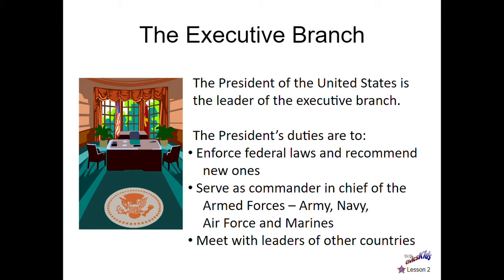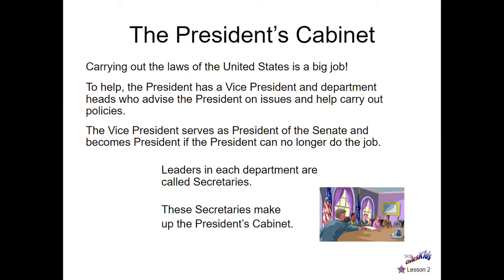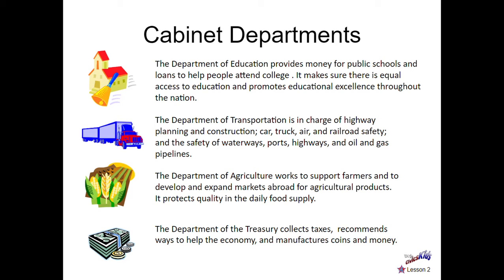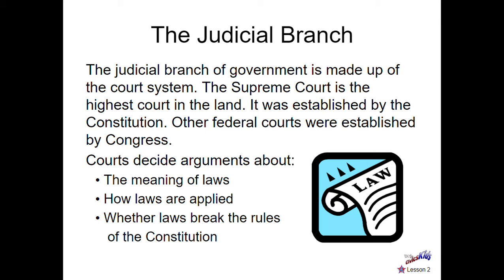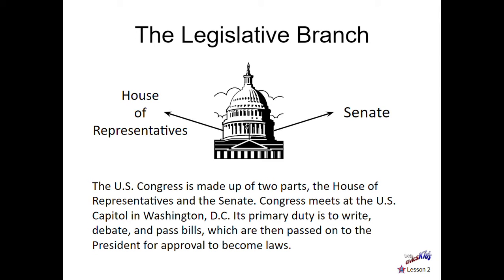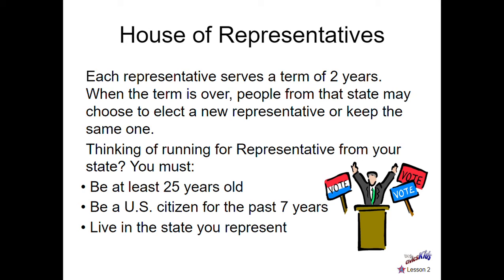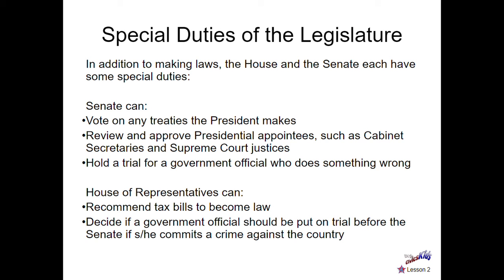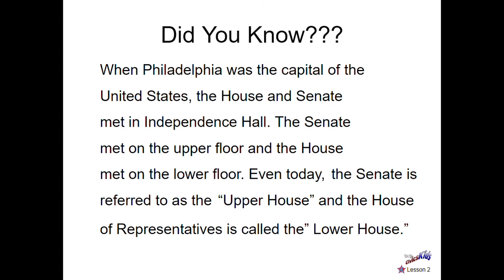The Three Branches of Government pptx Google Slides Google Chrome 12 15 2019 8 50 17 PM